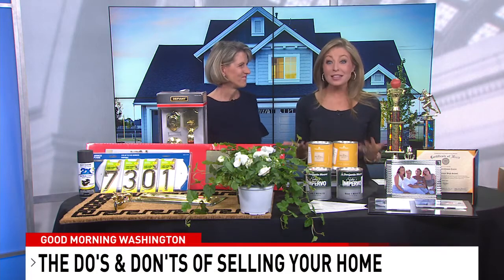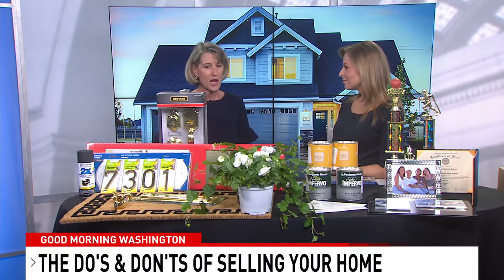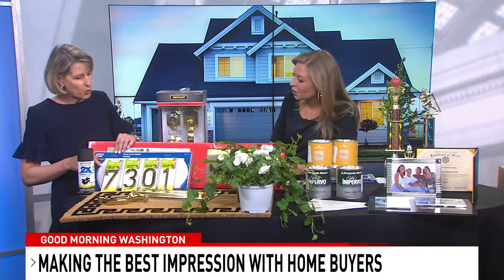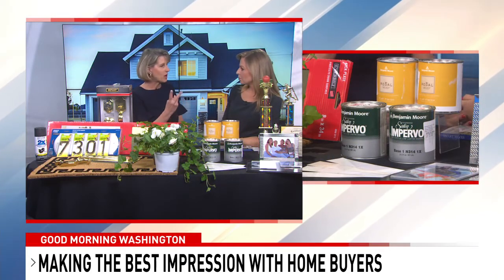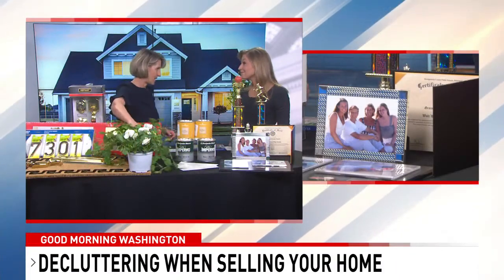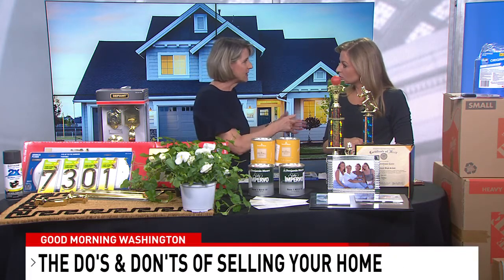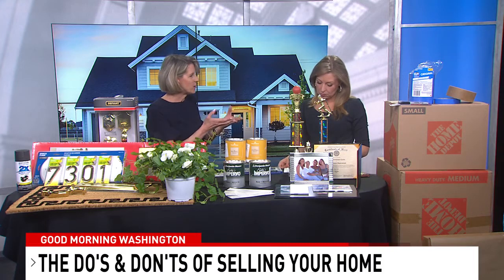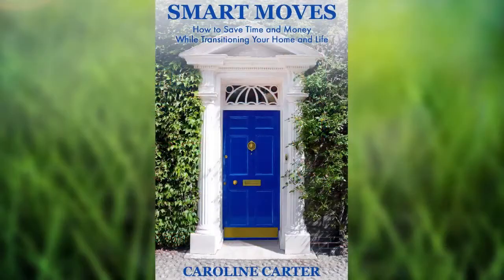Good Morning Washington Segment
The Do's and Don'ts of Selling Your Home-My go-to quick tips that are fast, easy and inexpensive.